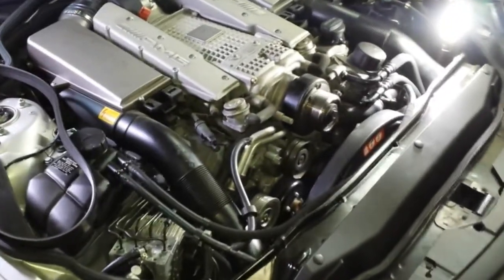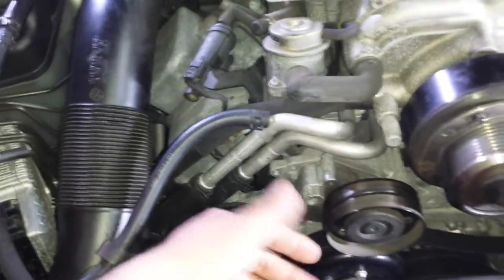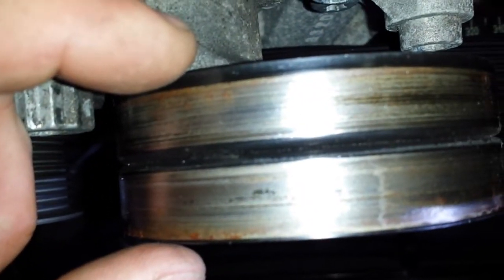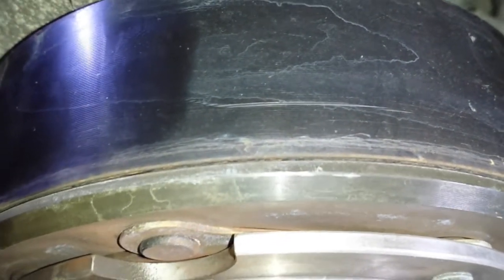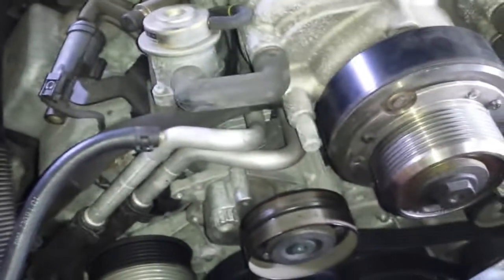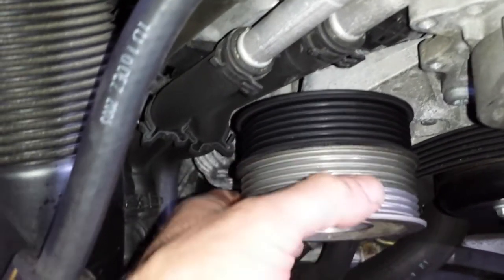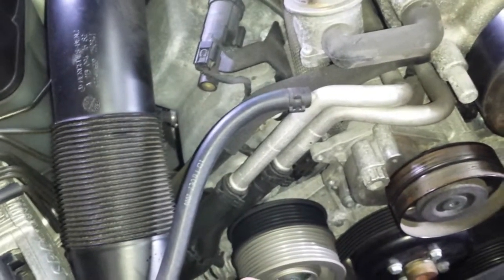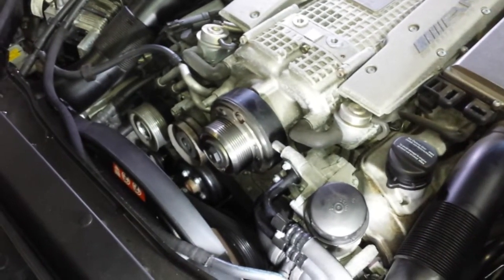Mercedes supercharger bearing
Play in supercharger bearing, idler pulley and belt tensioner
Restoreyourmercedes.com